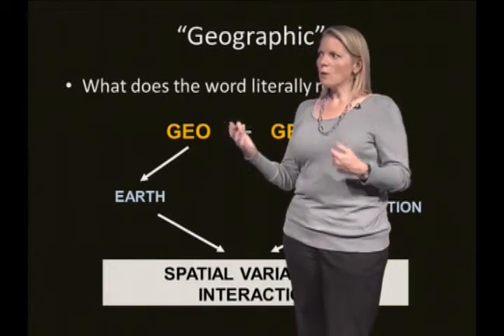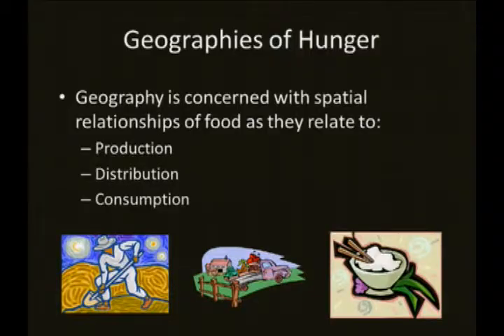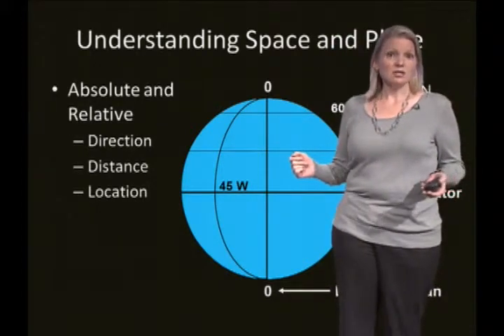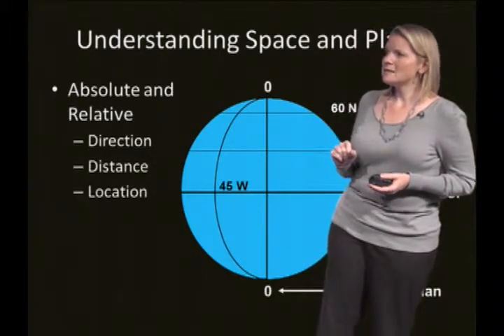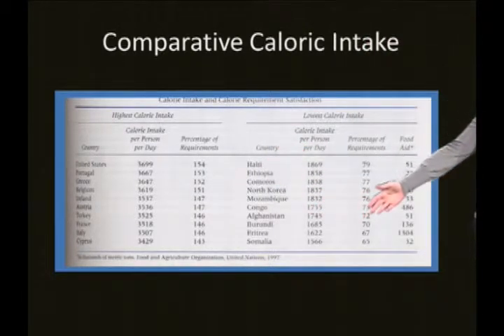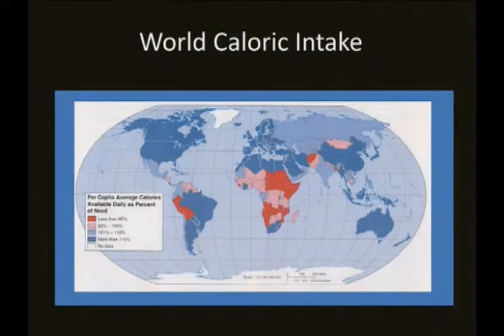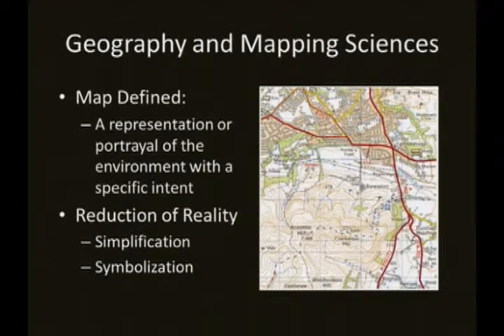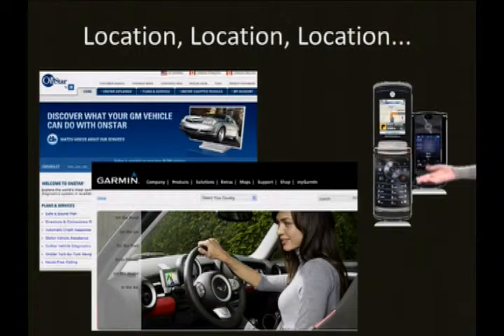4 6 1 Geographies of Hunger